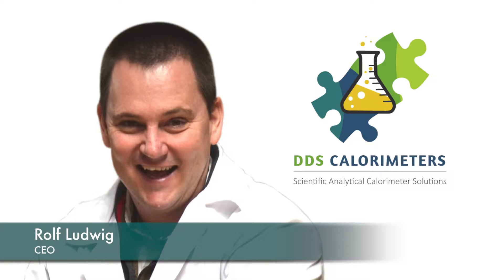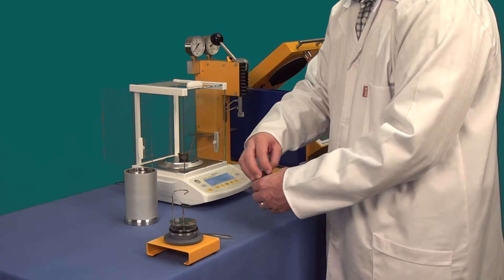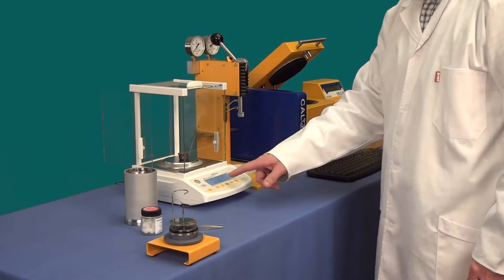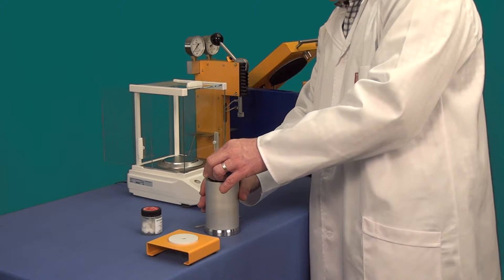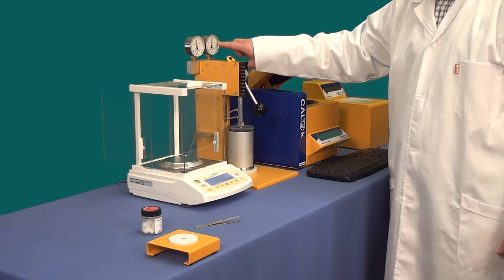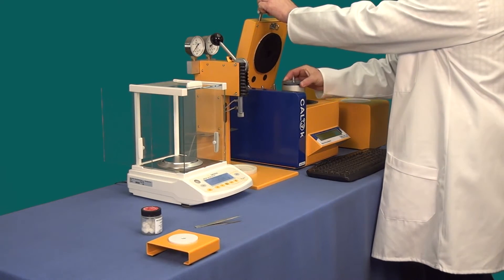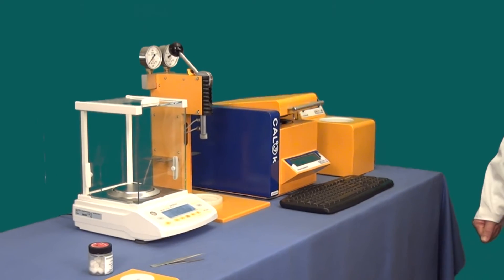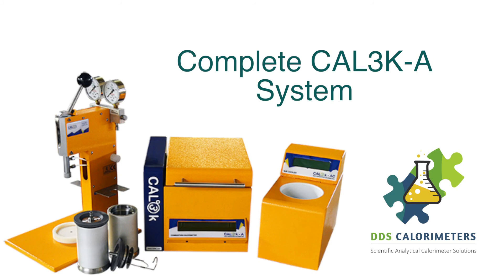How To Use The Complete CAL3K-A Oxygen Bomb Calorimeter System - DDS Calorimeters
MEASURING THE CALORIFIC VALUE (CV) USING OUR CAL3K-A CALORIMETER SYSTEM!

The CAL3K-A system consists of the following:

- 1 x Benzoic  Acid Tablet
- CAL3K Cooling System
- Oxygen Bomb Vessel
- CAL3K Filling Station
- CAL3K-A Oxygen Bomb Calorimeter
- A Sartorius Balance Scale (Model AX124 - used in this video)

The process of measuring Calorific Value (CV) using the complete CAL3K-A Oxygen Bomb Calorimeter:

Step 1: Put firing cotton onto the firing wire.

Step 2: Take the crucible and place it into the balance and tar it.

Step 3: Place a Benzoic Acid Tablet approximately ½ of a gram into the crucible.

Step 4: Once the balance scale is stabilized we type the mass into the lid assembly.

Step 5: Load the crucible into the lid assembly (make sure the cotton is touching the Benzoic Acid Tablet).

Step 6:  Place the lid assembly easily into the bomb vessel & close the lid firmly.

Step 7: Place bomb vessel into the filling station & fill vessel with oxygen (this will take approximately 1.5min).

Step 8: Release the filling station and place the bomb vessel into the calorimeter well. The calorimeter will indicate when to close the lid.

Step 9: Once the process is complete, the lid will open up automatically.

Step 10: Place the bomb vessel into the cooler to cool down (the cooler will indicate when the bomb vessel can be used again).

After this process has taken place, you will be able to get your Calorific Value (CV).